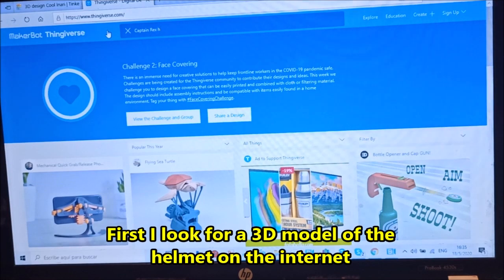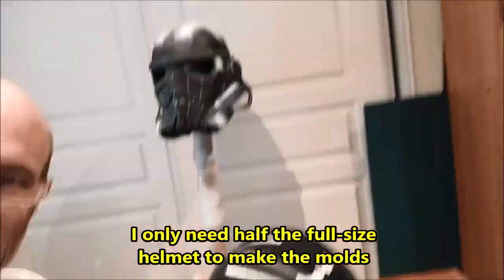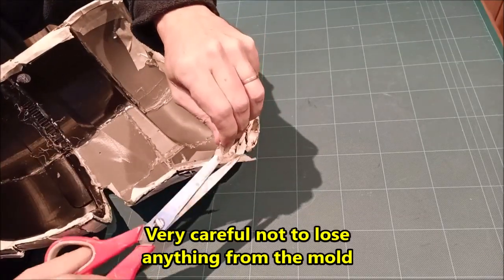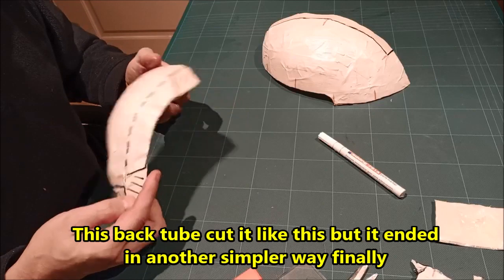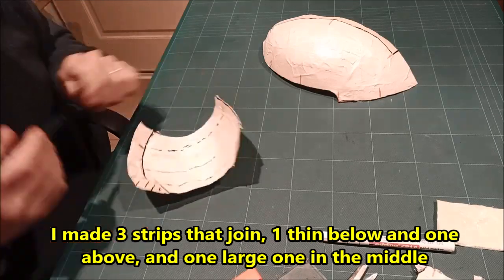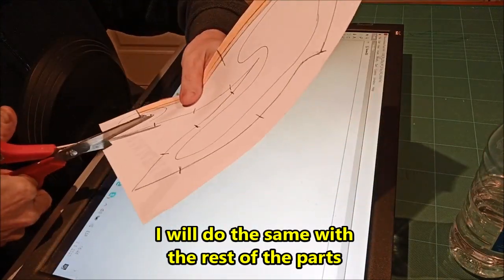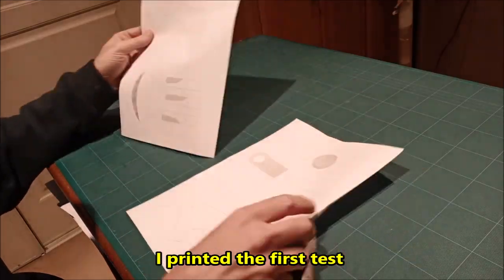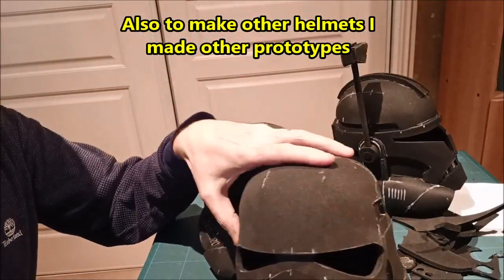How I make foam templates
For all those people who asked me how I develop the templates, I bring you this new video where I show step by step the progress of Captain Rex's helmet and the clonetroopers up to the prototype.